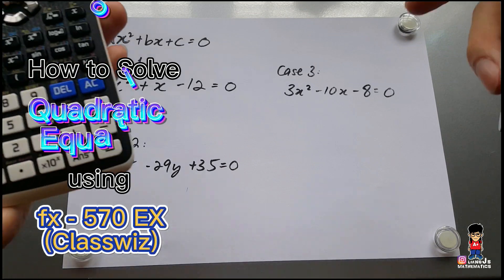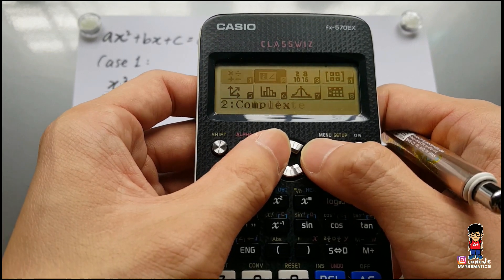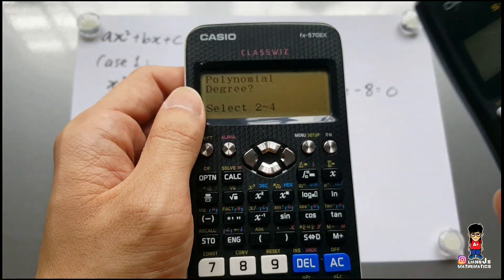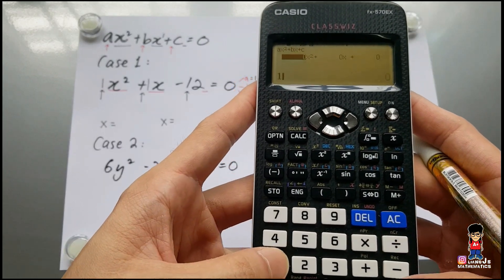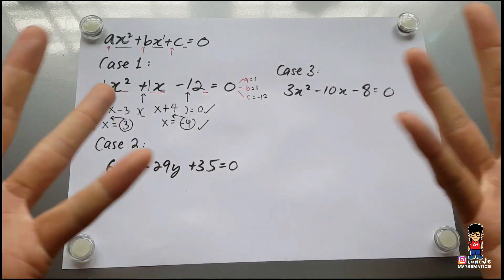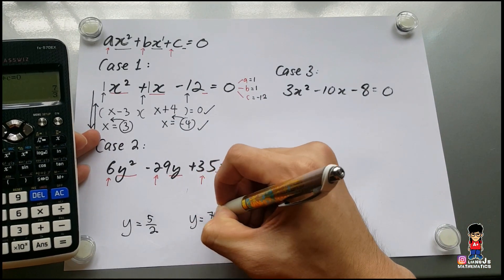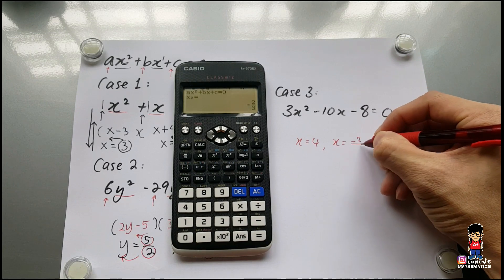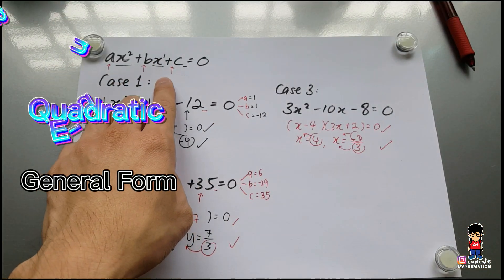How to Hack Quadratic Equation using fx 570 EX (Classwiz) ?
How to Hack Quadratic Equation using fx 570 EX ?